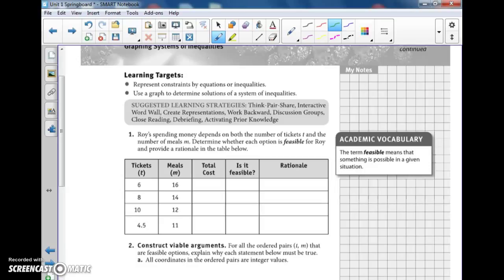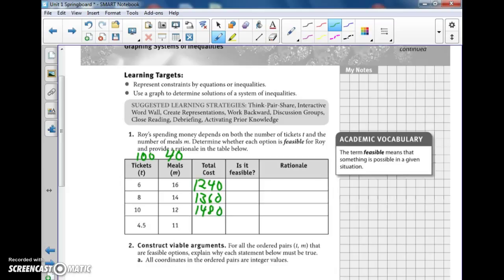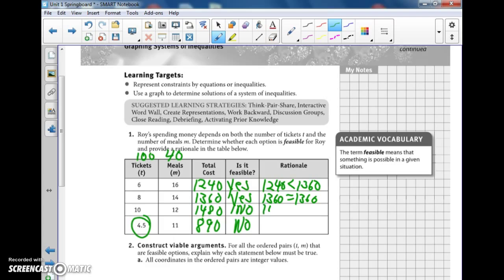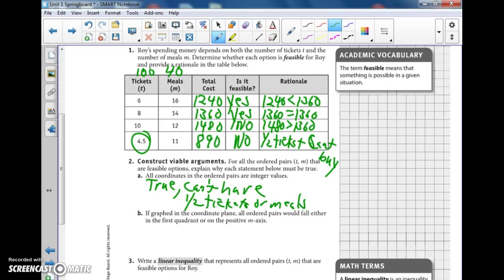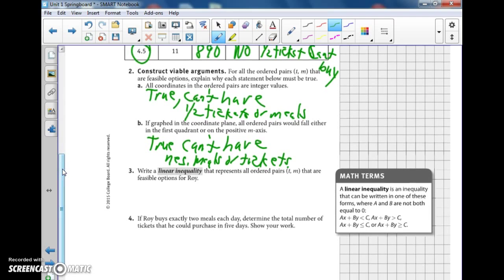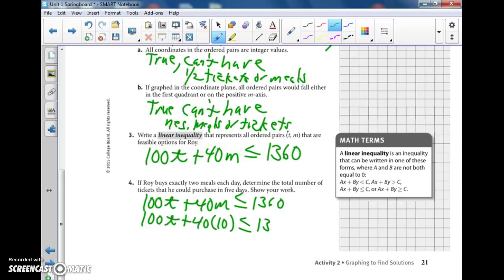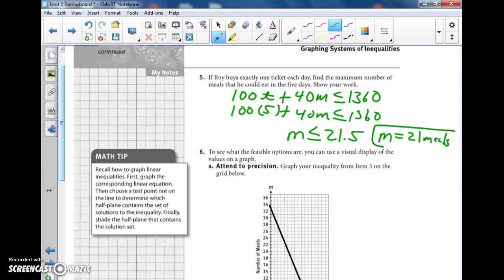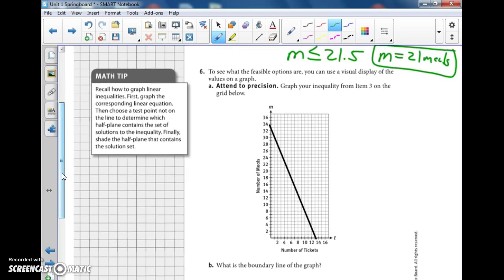Sec (2-2) part 1